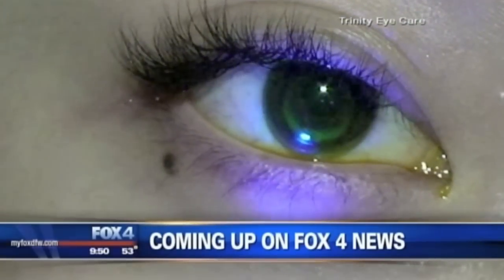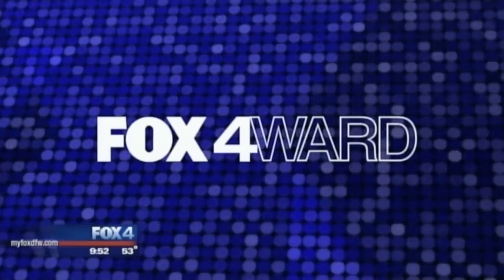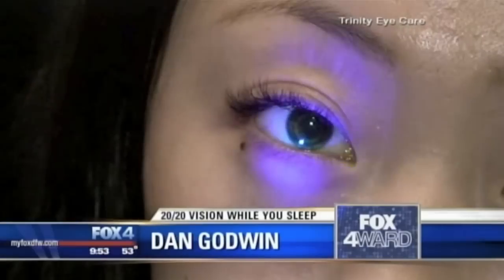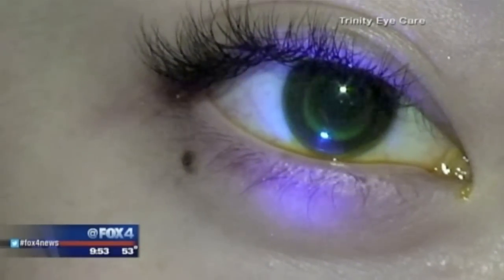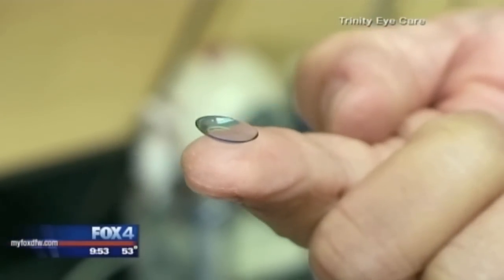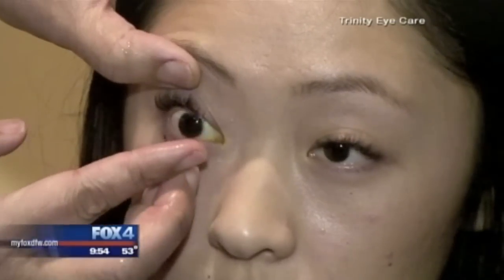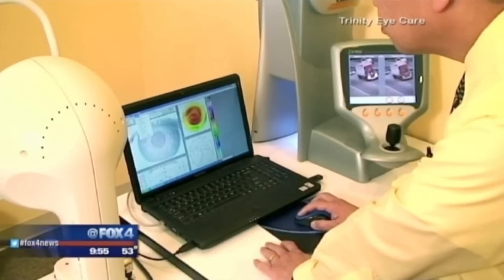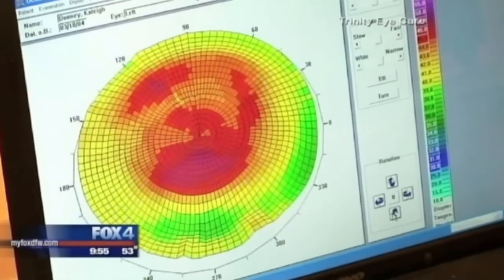How to get 20/20 vision without eye glasses or surgery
Dr. Albert Pang is featured on television throughout the United States.

In this interview in Dallas, Texas he is asked about orthokeratology or cornea molding which can achieve 20/20 vision without eye glasses, contacts or surgery.

Trinity Eye Care has the most advanced technology. Dr. Pang specializes in Kerataconus, Corneal Molding Contact Lenses,Glaucoma, Macular Degeneration, Retinal Detachment and more.